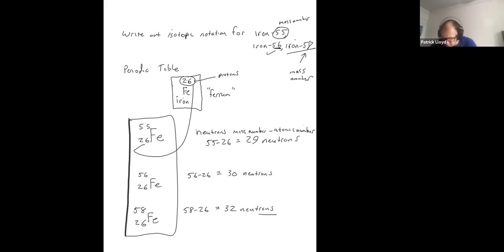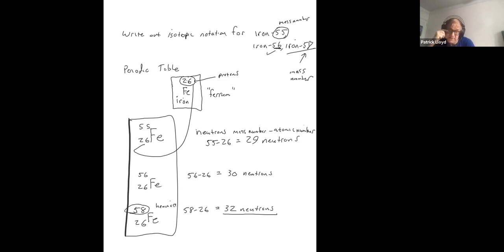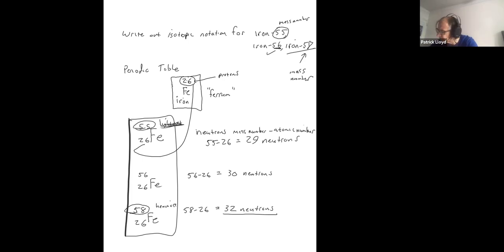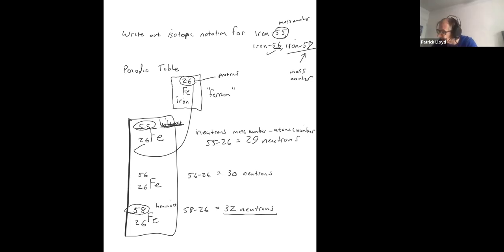Section 8.2 Nuclear structure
protons and neutrons